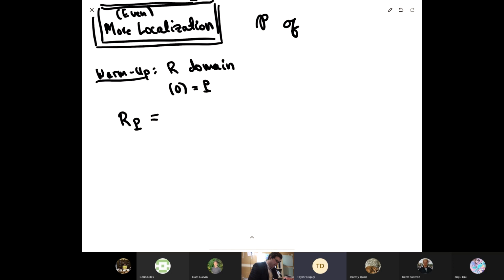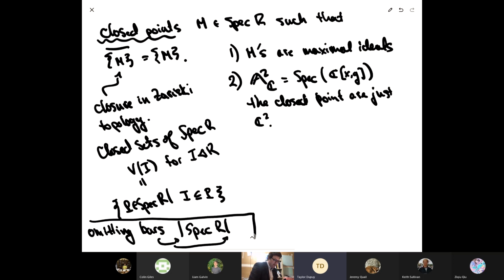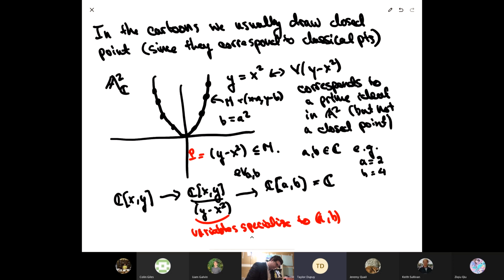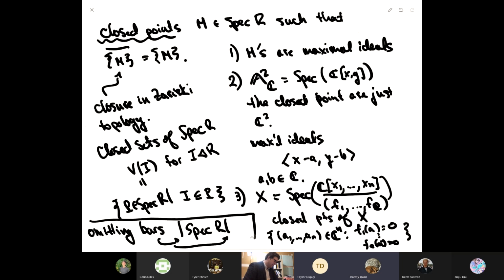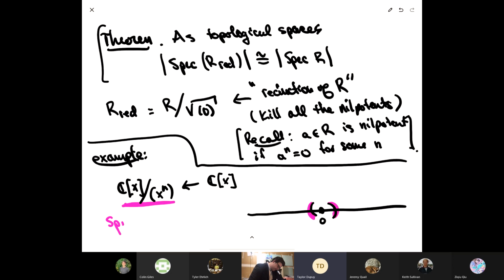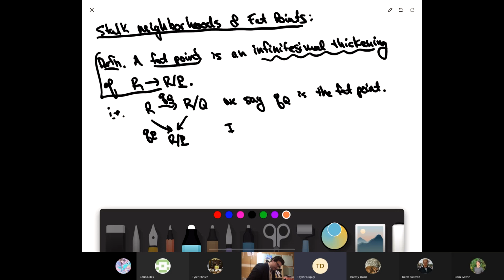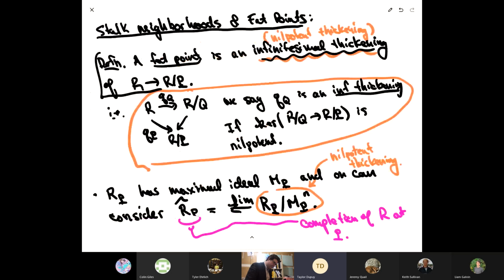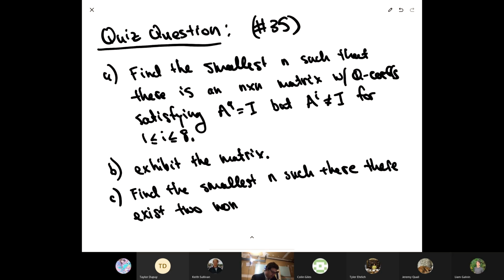Spec(R), Drawings, Generic Points, Fat Points - March 12, 2021- Rings and Modules